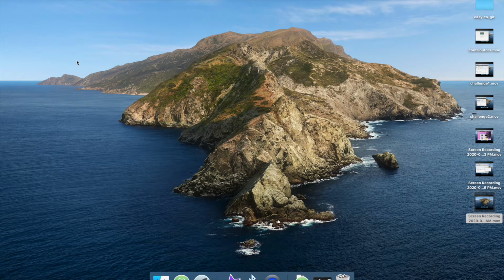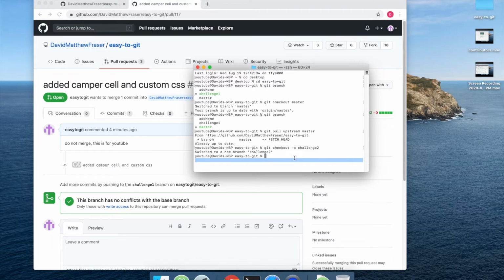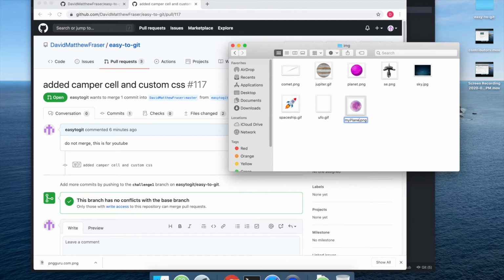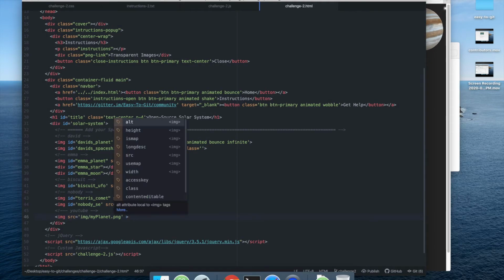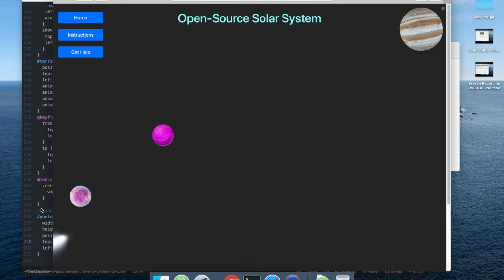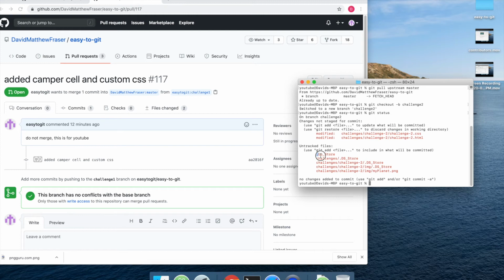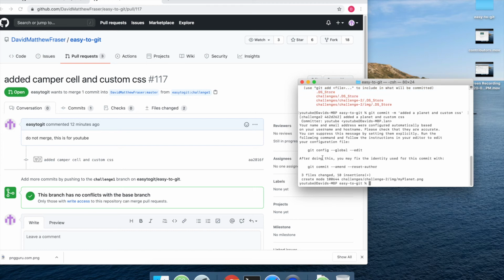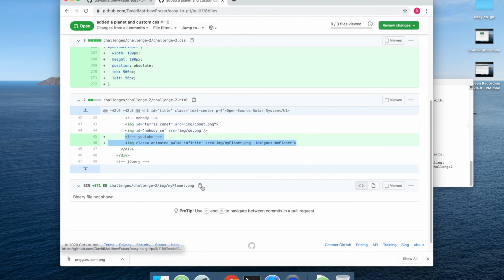Contribute To An Open-Source Project #3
This is a tutorial on how to contribute to 'Challenge Two' on the Easy To Git Website.